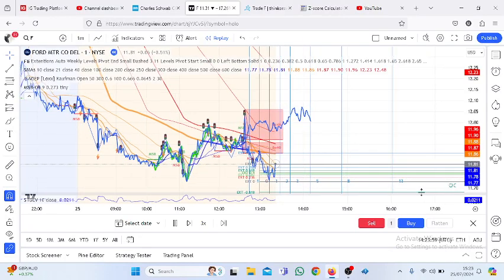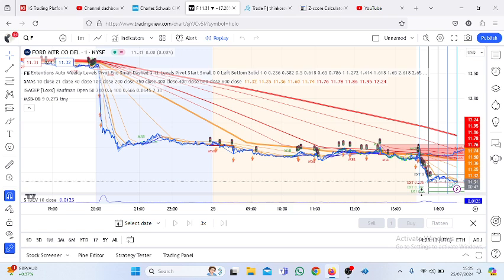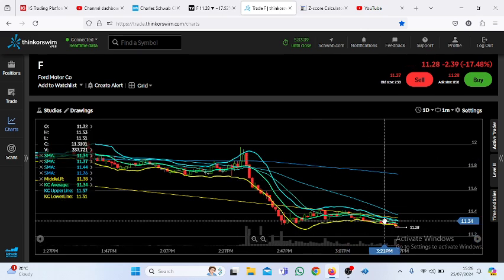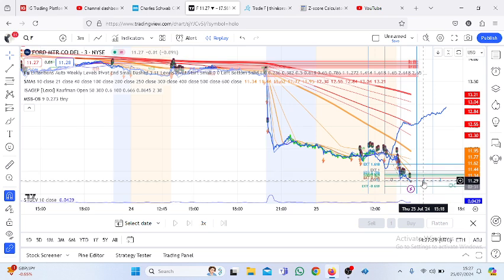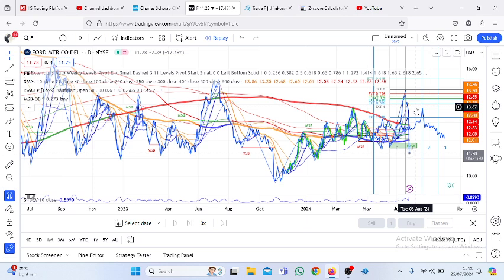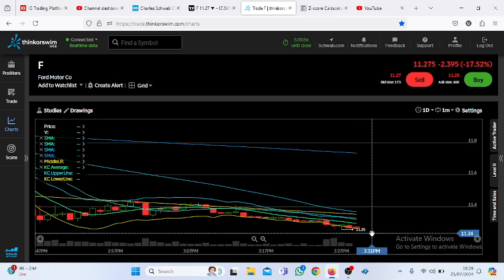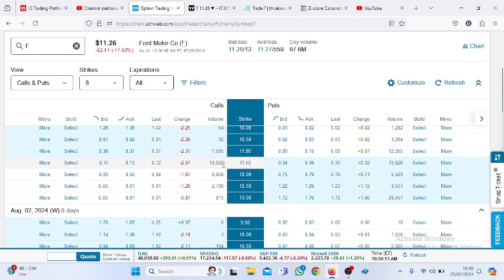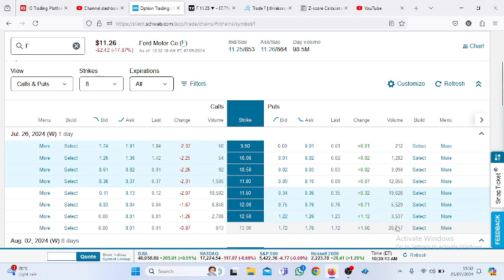Ford(F Stock) Printing Out Discounts For Dip Buyers. Ford Stock Price Drop July 2024.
Ford’s stock fell more than 11.5% in July 24 after-hours trading following disappointing second-quarter results. Adjusted diluted earnings per share of $0.47 fell 34.7% year over year and badly missed the $0.68 LSEG consensus. We are not changing our fair value estimate but have lowered our 2024 profit
projection, which was mostly offset by the time value of money. Total company-adjusted EBIT fell by $1 billion, or 26.3%, and EBIT margin declined by 270 basis points to 5.8%. This metric significantly trails GM’s 9.3% reported on July 23. Ford’s 2024 adjusted EBIT guidance remains $10 billion-$12 billion.---Analyst Note David Whiston, CFA, CPA, CFE, Strategist, 25 Jul 2024.

ford stock dip buyers, ford stock discount analysis, ford motor company stock news,
 ford stock earnings report, ford stock price drop July 2024, ford stock investing opportunities, ford stock price analysis, ford stock financial overview, ford 2024 ebit guidance, ford stock market trends, ford vs gm stock comparison, ford stck technical analysis, ford earnings per share 2024, ford stock marketwatch, ford stock rebound potential.

Ford Motor Co. Stock Quote (U.S.: NYSE) - MarketWatch
F | Complete Ford Motor Co. stock news by MarketWatch. View real-time stock prices and stock quotes for a full financial overview.
Market Cap: $60.02B
Public Float: 3.94B
YTD: -36.98%
Rev. per Employee: $808.89K

Ford Motor Company (F) Stock Price, News, Quote & History
Find the latest Ford Motor Company (F) stock quote, history, news and other vital information to help you with your stock trading and investing.
Conversations · What That Means for Investors · NYSE · Historical Prices

How many shares of F are there?
Is F stock a buy?
What sector is F stock?
What is the target price for F stock?

F: Ford Motor Co - Stock Price, Quote and News - CNBC
Get Ford Motor Co (F:NYSE) real-time stock quotes, news, ... Market Cap52.171B; Shares Out3.996B; 10 Day Average Volume60.89M; Dividend0.60 ...

F | Ford Motor Co. Stock Overview (U.S.: NYSE) - Barron's
Ford Motor Co. ; Volume, 62.07M ; Market Value, $59.18B ; Shares Outstanding, 3.95B ; EPS (TTM), $2.87 ; P/E Ratio (TTM), 5.13.
Shares Outstanding: 3.95B
Short Interest Change: 108.4M
Market Value: $59.18B
Short Interest: 108.4M (08/31/22)

Ford's Big Earnings Warning Is Really Good News ... - Barron's
Ford Motor F +1.43% said a lack of parts and inflation would leave it with ... Overall, 40% of analysts covering Ford stock rate shares Buy.

F | Ford Motor Co. Stock Price & News - WSJ
View the latest Ford Motor Co. (F) stock price, news, historical charts, analyst ratings and financial information from WSJ.

Ford Motor Company Common Stock (F) Stock Quotes - Nasdaq offers stock quotes & market activity data for US and global markets.